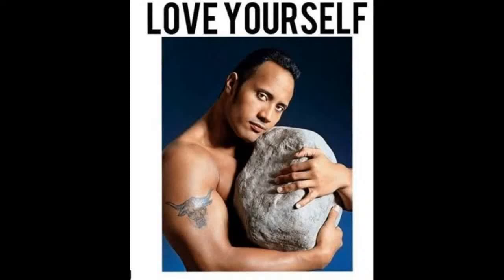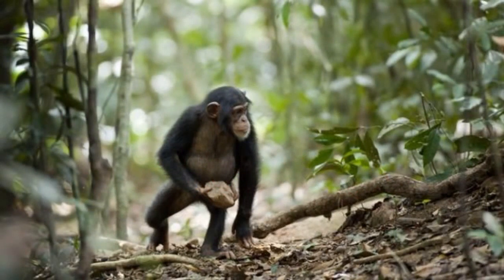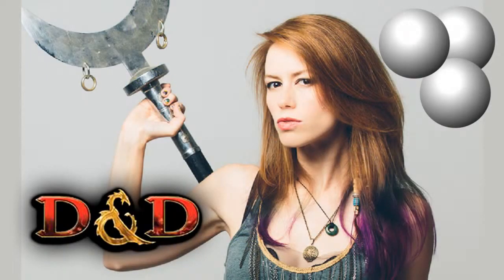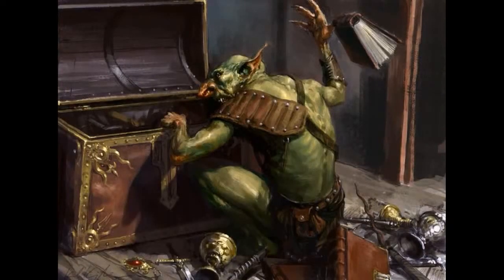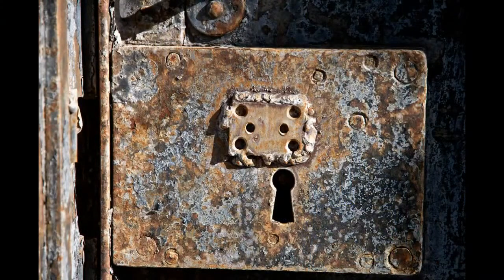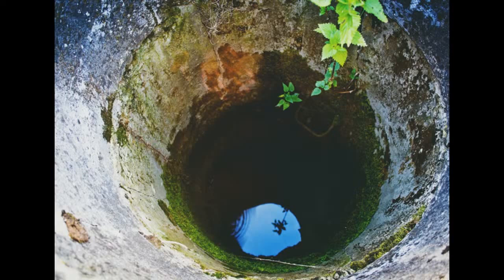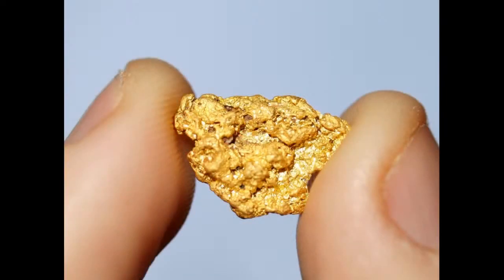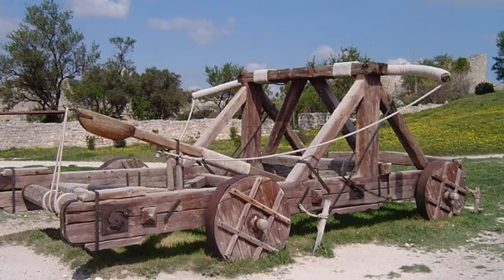Clever uses of Stones in Dungeons & Dragons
This video discusses clever uses of stones in your dungeons & dragons game. Options for what you can do with a simple stones and pebbles in dungeons and dragons. There will not be a topic on rocks which are larger than stones and pebbles. D&D player and dungeon master advice on options for applying the stone in your role-play game. I focus more on dungeons and dragons 5e, but this can cover many versions of the game. This was a topic I asked the D&D 5e community to answer. My personal experience and a collection of ideas have also been included.

xxxxxxxxxxxxxxxxxxxxxxxxxxxxxxxxxxxxxxxxxxxxxxxxxxxxxxxxxxxxxxxxxxxxxxxxxxxxxxxxx

xxxxxxxxxxxxxxxxxxxxxxxxxxxxxxxxxxxxxxxxxxxxxxxxxxxxxxxxxxxxxxxxxxxxxxxxxxxxxxxxx